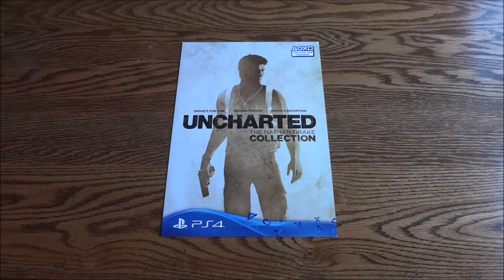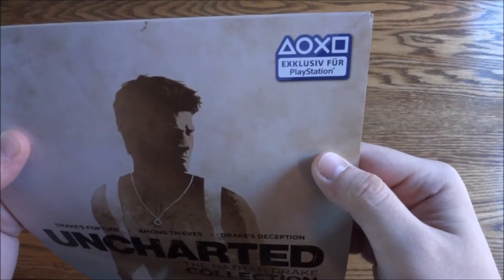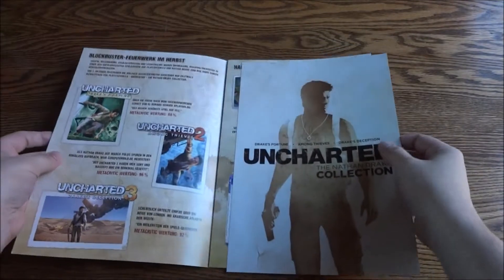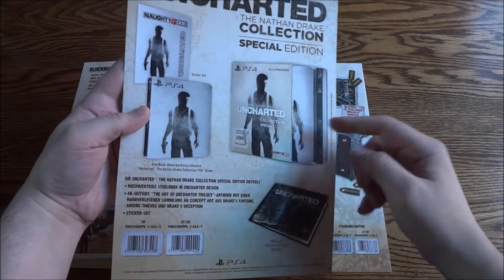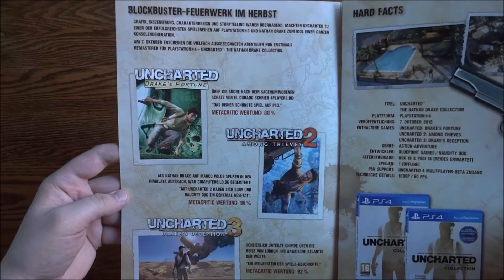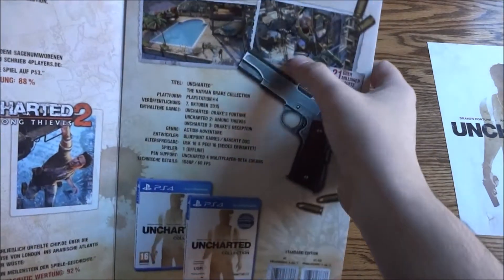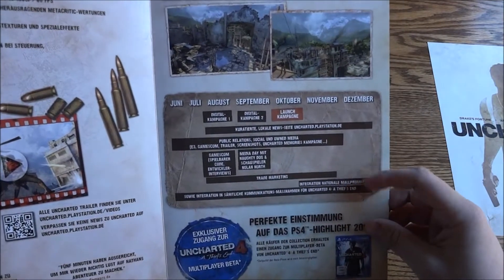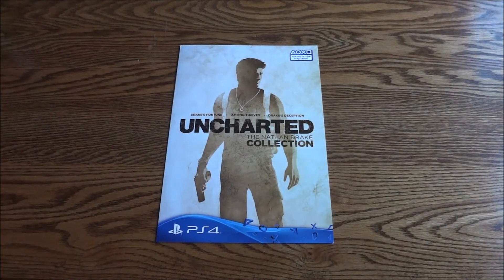Uncharted The Nathan Drake Collection Launch Booklet Unboxing & Review - HD 1080p